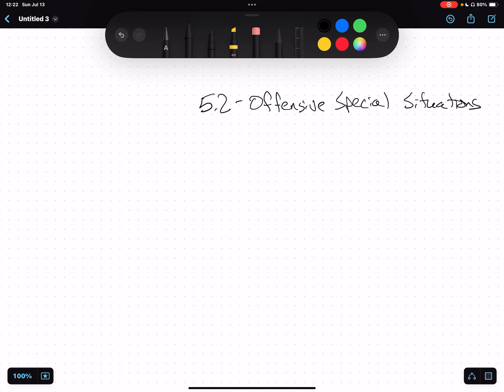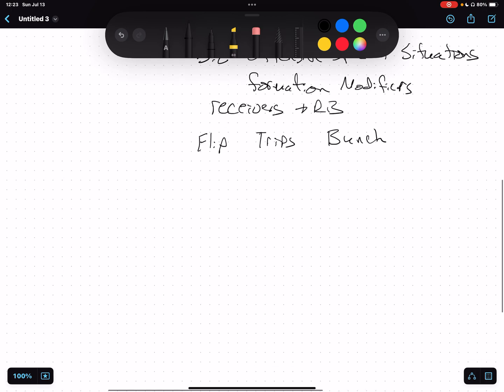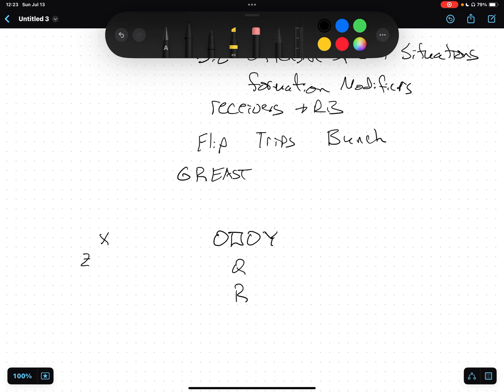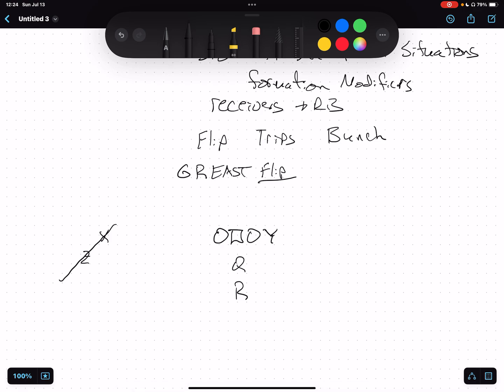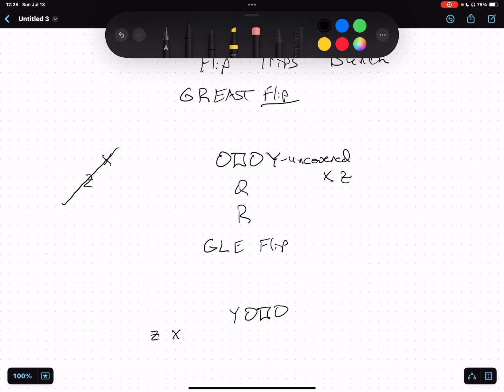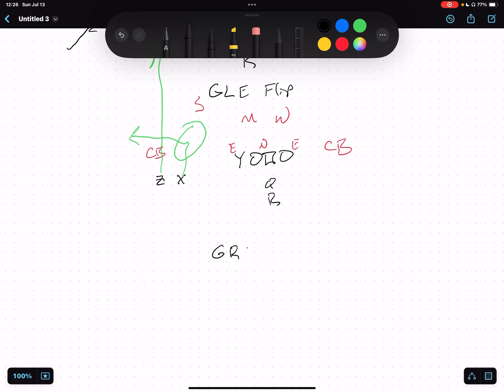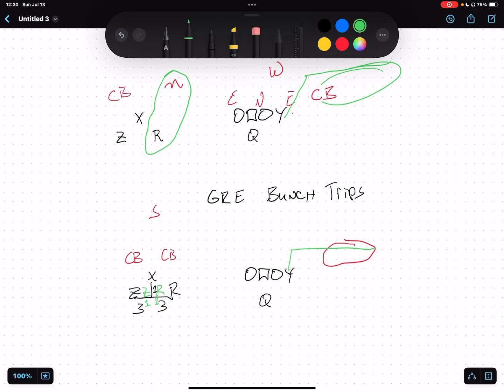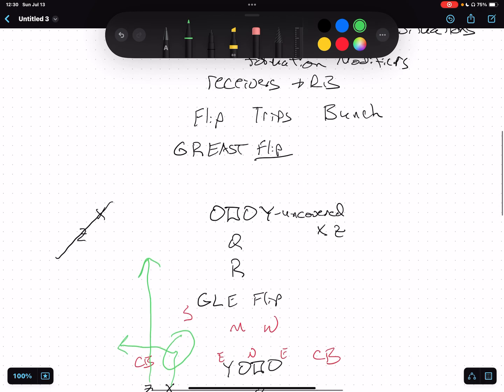Warrior Talk #5.2 - Offensive Special Situations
Formation modifiers for X & Z Receivers, and R